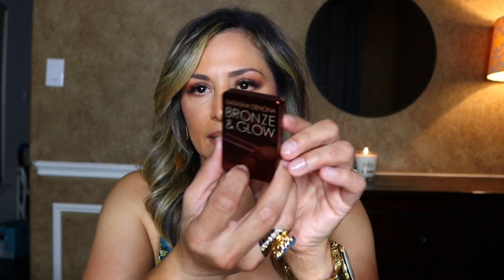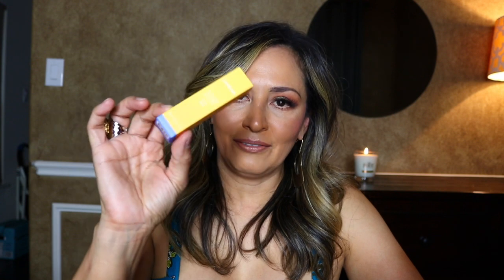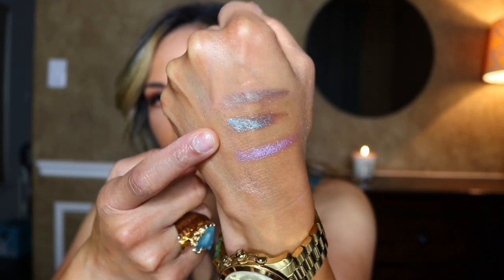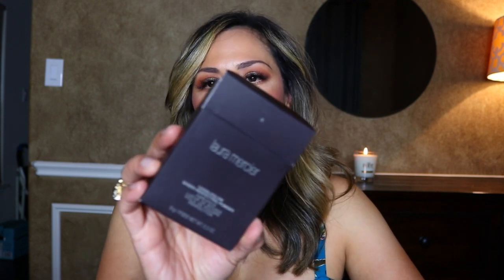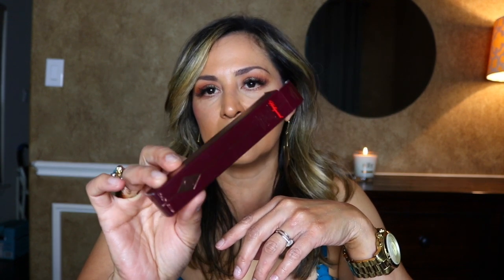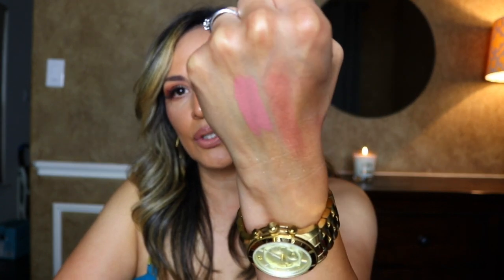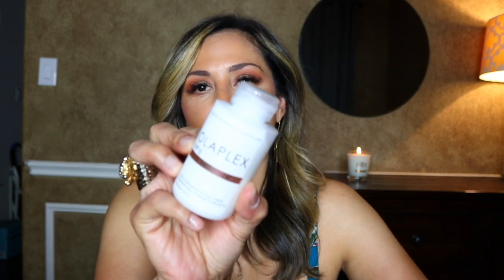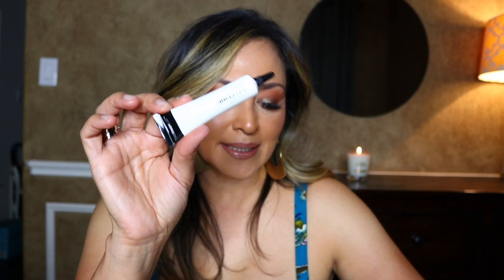SEPHORA VIB SALE HAUL 2019!!||GIVENCHY, MARC JACOBS, PLAYA AND MORE!!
Hi there! I’m finally able to get my Sephora Haul video up!! So excited to show you what I bought! I ended up using some of my new products before filming this so you get to see how I felt about them😉! Enjoy!

Products:
Natasha Denona Mini Bronze and Glow
Natasha Denona Mini Blush and Glow
Playa Ritual Hair Oil
Laneige Lip Glowy Balm- Peach
Givenchy Teint Couture Everwear Concealer- #16
Yves Saint Laurent Touche Eclat High Cover Radiant Concealer-4.5
Kaja Moon Crystal Sparkling Eye Pigment- Tiger's Eye, Mystical, Magic
Stellar Brilliant Matte Primer
Stellar Cosmic Face Setting Powder- Glow 3
Stellar Cosmic Face Lustre Illuminating Powder- Twilight
Laura Mericer Candleglow Sheer Perfecting Powder- Color 3
Laura Mercier Translucent Pressed Powder- Medium Deep
Fenty Beauty Highlight- How Many Carats
Milk Makeup Eyeliner-BCC
Charlotte Tilbury Hollywood Beauty Highlighter Wand-Radiant Finish
Yves Saint Laurent Top Secrets Instant Matte Pore Refiner
Pat Mcgrath Mini Lust Glosses- Cool Toned
Pat Mcgrath Lust Gloss- Faux Real
Milk Makeup Lip Color- Name Dropper and Skillz
Bite Beauty Longer Lip Stain- Orange Fizz
MarcJacobs Enamored Hydrating Lip Gloss Stick-One Mauve Time
Marc Jacobs Enamored High Shine Gloss- Some Girls
Tarte Quench Lip Rescue- Nude
Sephora Colorful eyeshadow- Hollywood Calling
Olaplex No. 6 Bond Smoother Reparative Styling Creme
IGK Rich Kid Coconut Oil Gel
IGK Good Behavior Spirulina Protein Smoothing Spray
Ouai Hair and Body Shine Mist
Tatcha The Dewy Skin Cream
Inky List- Hyaluronic Acid Face Serum, Q10, Caffeine Eye Serum